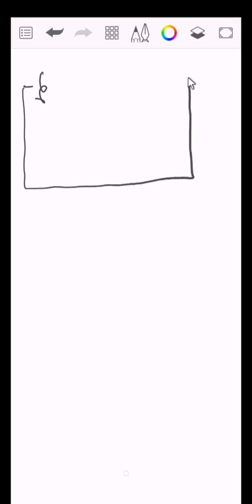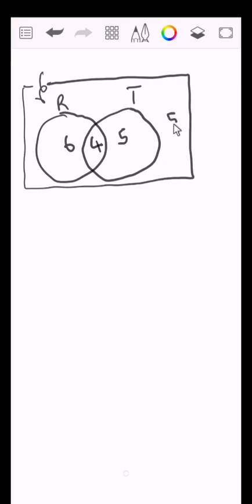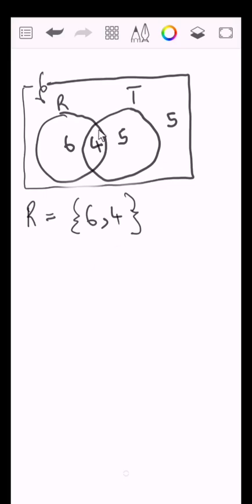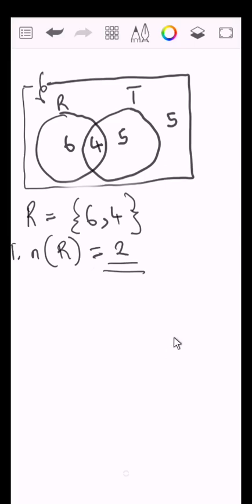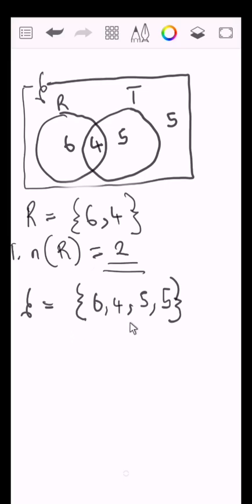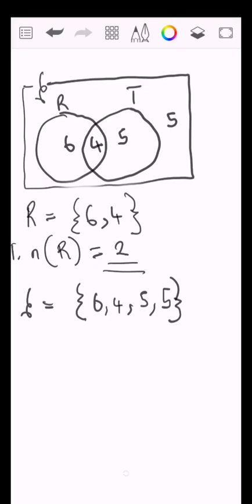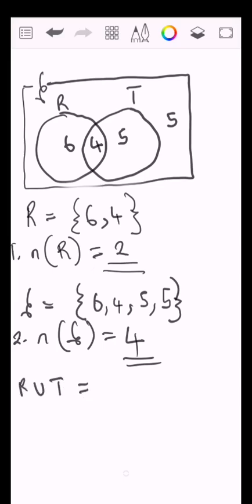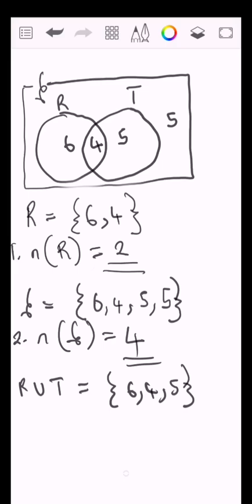Subscriber's Question #14 | Sets | In Shona